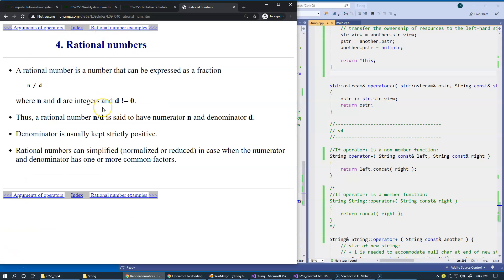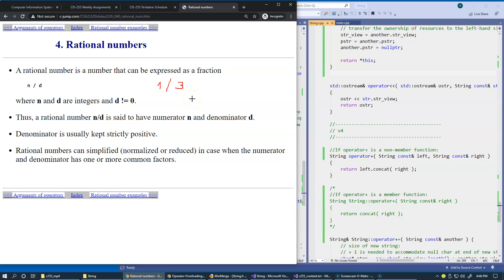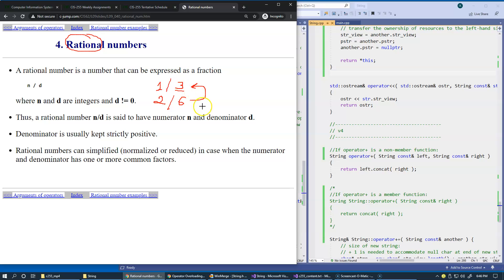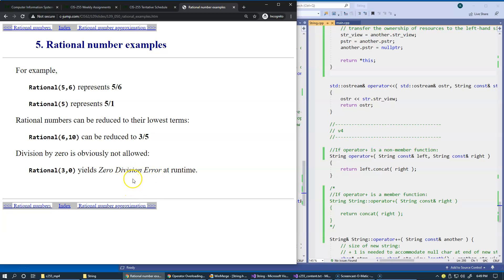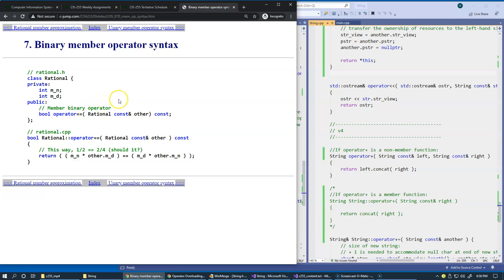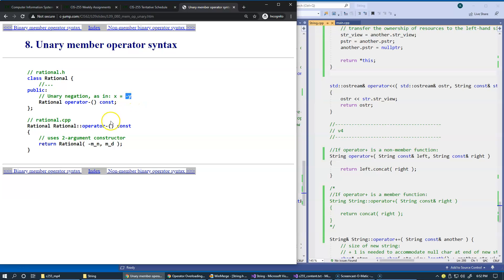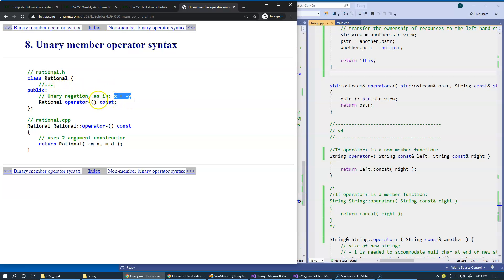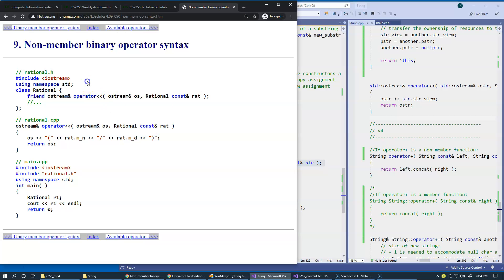13.6 Operator Overloading, Rational class example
13.6 Operator Overloading, Rational class example